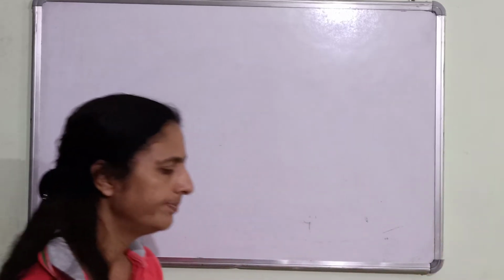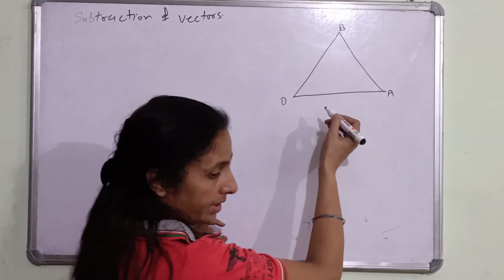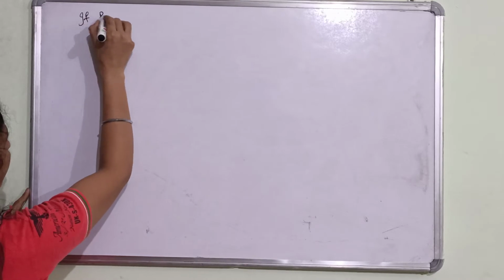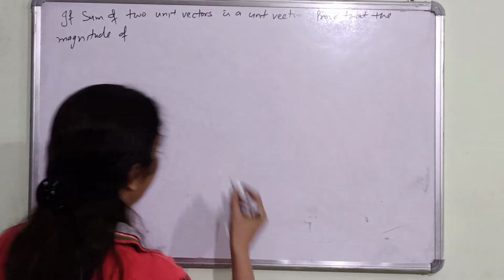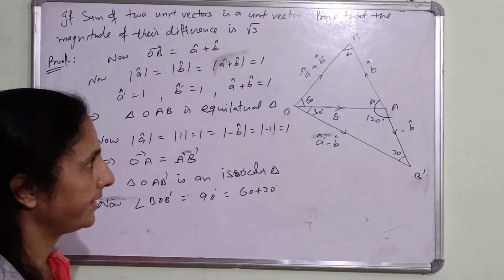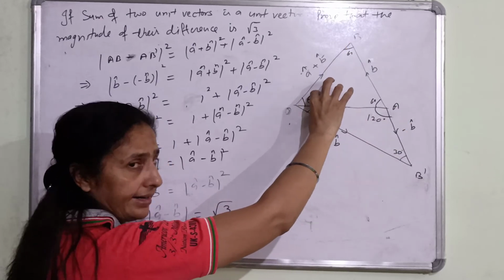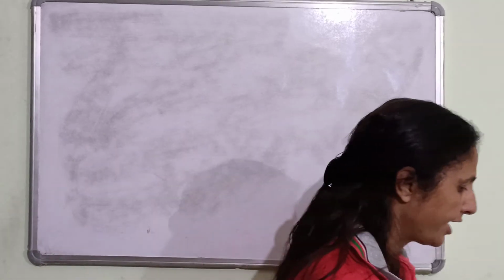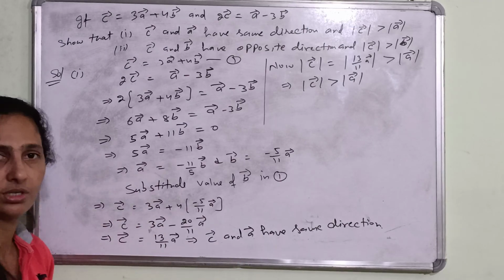Vectors & 3D Algebra of vectors 2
class-12th-chapter-vectors &3D-Video-2-Algebra of vectors